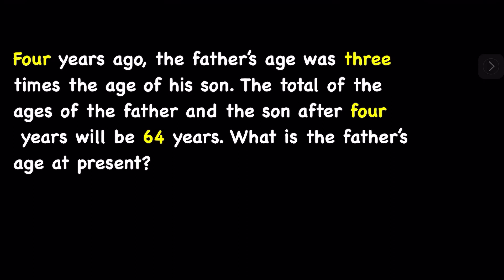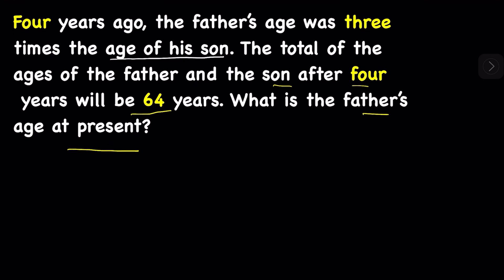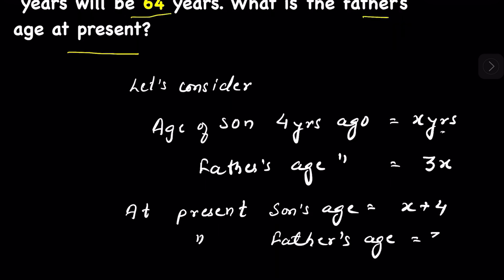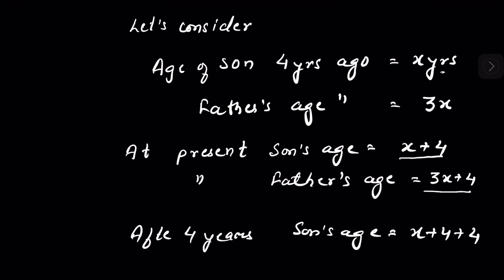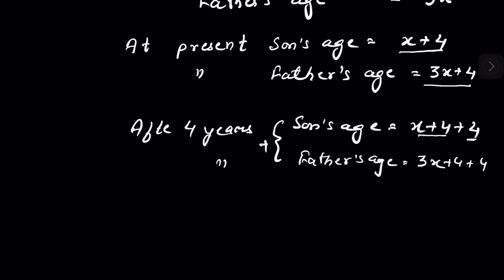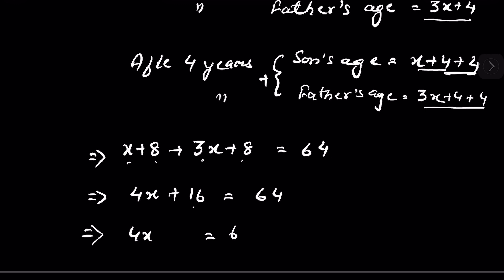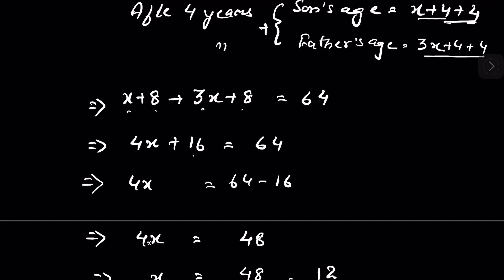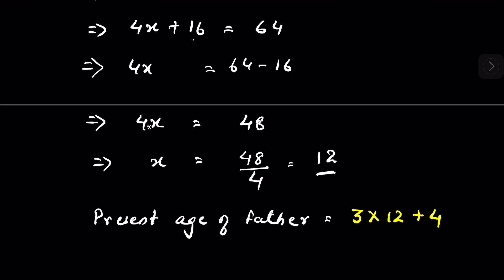Age problem tricky but fun to solve